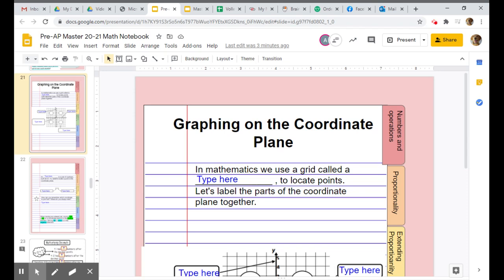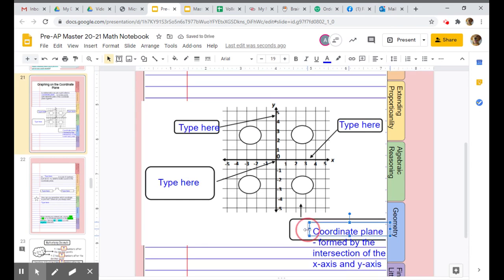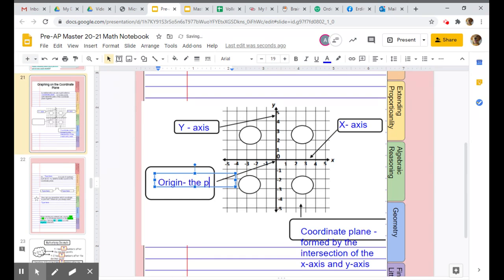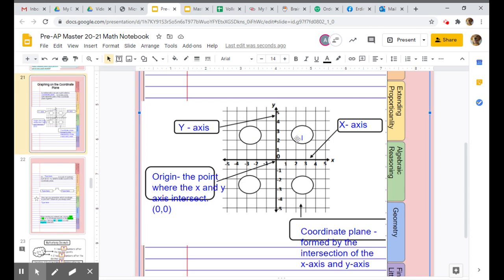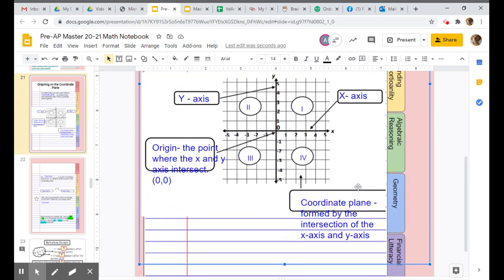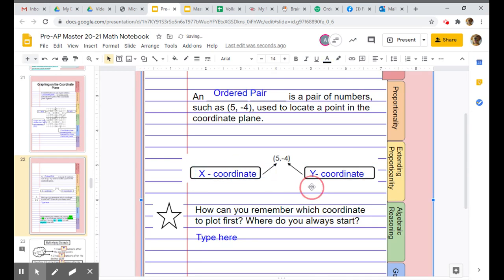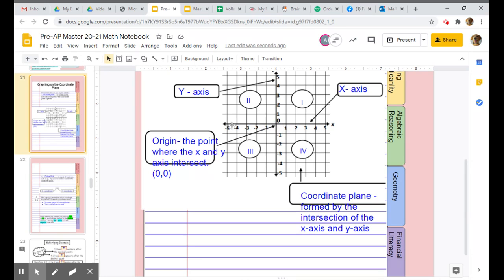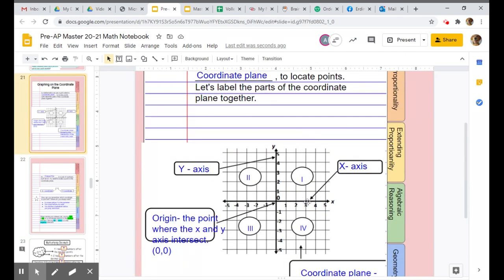Notes Coordinate Plane